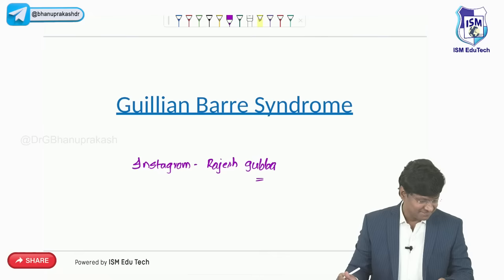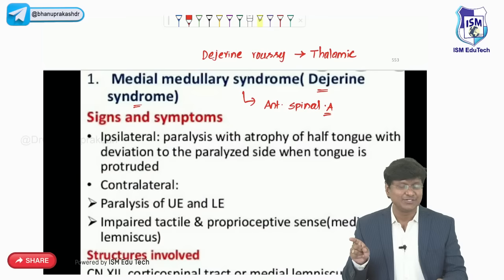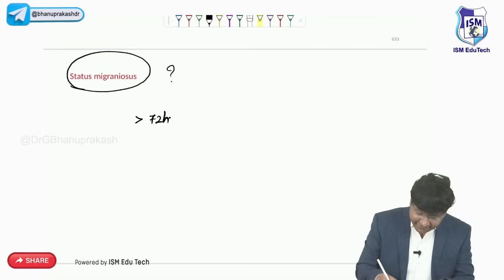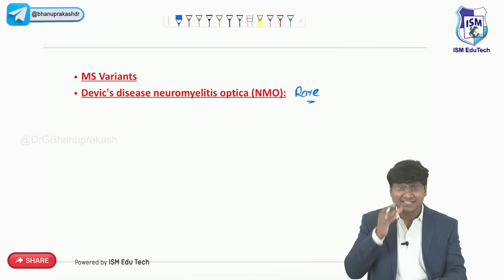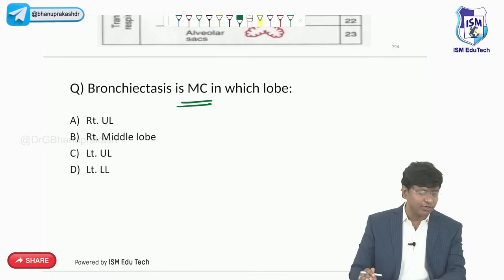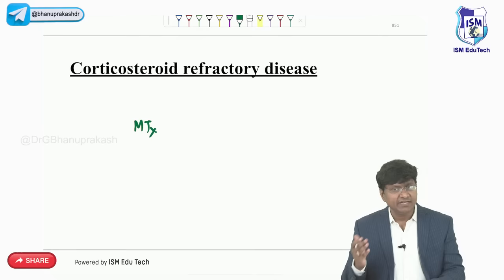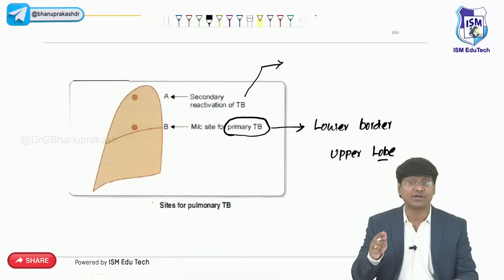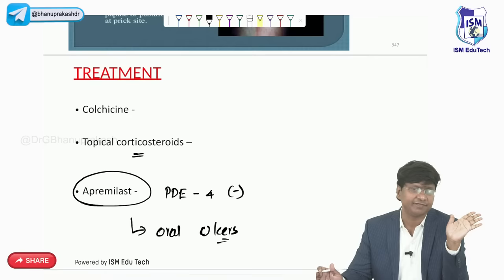Internal Medicine Part-2 Rapid Revision By Dr. Rajesh Gubba || Remarkable Rapid Revision.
𝗜𝗻𝘁𝗲𝗿𝗻𝗮𝗹 𝗠𝗲𝗱𝗶𝗰𝗶𝗻𝗲 𝗣𝗮𝗿𝘁-𝟭 𝗥𝗮𝗽𝗶𝗱 𝗥𝗲𝘃𝗶𝘀𝗶𝗼𝗻 𝗕𝘆 𝗗𝗿. 𝗥𝗮𝗷𝗲𝘀𝗵 𝗚𝘂𝗯𝗯𝗮 || 𝗥𝗲𝗺𝗮𝗿𝗸𝗮𝗯𝗹𝗲 𝗥𝗮𝗽𝗶𝗱 𝗥𝗲𝘃𝗶𝘀𝗶𝗼𝗻.

Welcome to Part 2 of our Rapid Revision series on Internal Medicine! In this exciting installment, we dive even deeper into the fascinating world of internal medicine to help you brush up on essential concepts and clinical knowledge.

Whether you're a medical student, resident, or seasoned healthcare professional, this video is designed to be your ultimate study companion. We've carefully curated a comprehensive overview of crucial topics, ensuring you're well-prepared to tackle any internal medicine challenge.

Join us as we explore a wide range of subjects, including cardiovascular diseases, respiratory disorders, endocrine conditions, gastrointestinal issues, renal disorders, and much more. Our expert presenters will break down complex information into digestible chunks, making it easier for you to grasp and retain key details.

Throughout this rapid revision, we'll provide concise summaries, high-yield facts, and practical tips to enhance your understanding. With our user-friendly approach, you'll gain the confidence needed to excel in internal medicine exams, clinical rotations, or patient care scenarios.

Whether you're reviewing for board exams or refreshing your knowledge, our Part 2 Rapid Revision promises to be an invaluable resource. Don't miss out on this opportunity to sharpen your skills and reinforce your understanding of internal medicine.

We appreciate your support and look forward to joining you on this educational journey!